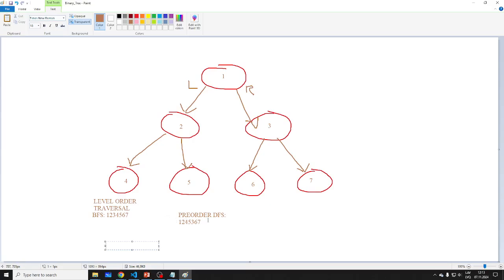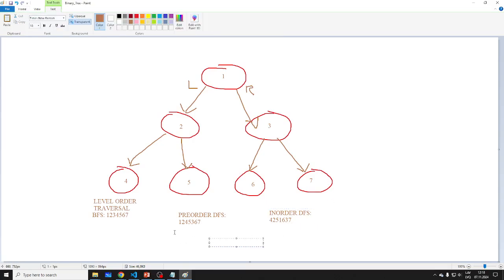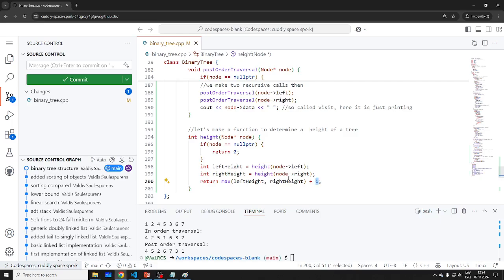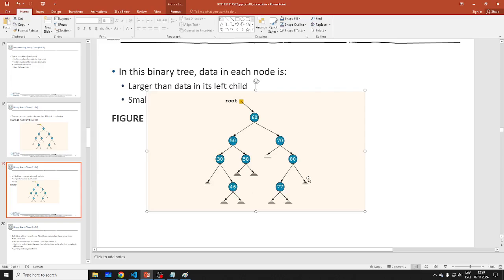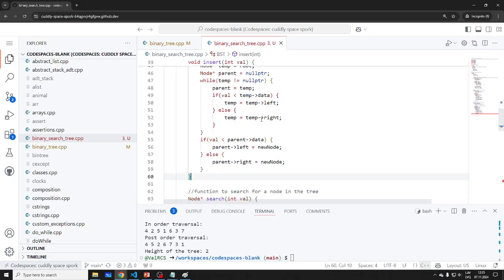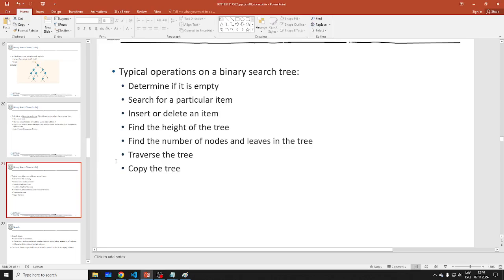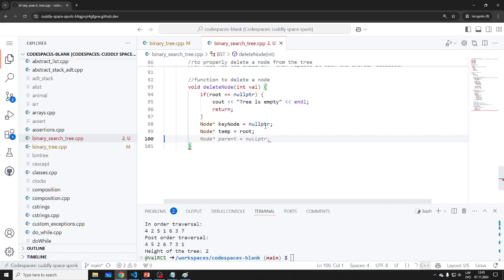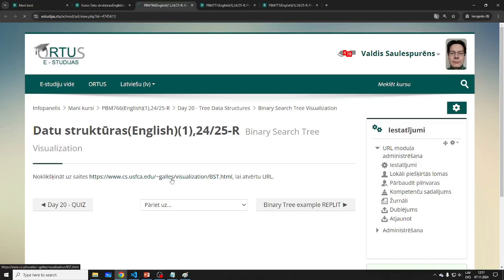RBS PBM766 Data Structures Binary Search Tree BST in C++ 11 07 12 13 28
Binary Search Tree basics in C++
Lector: Valdis Saulespurens
RBS PBM766 Data Structures Fall 2024